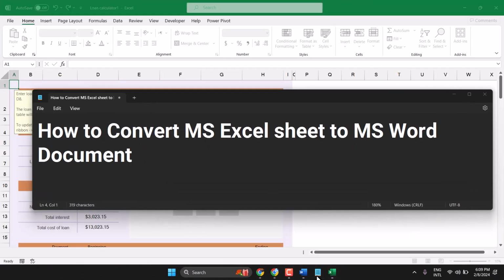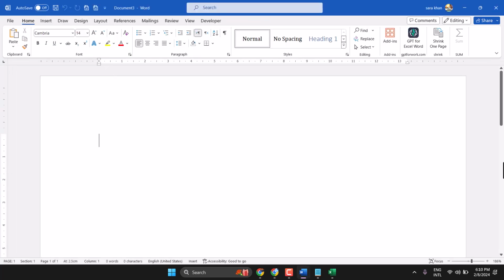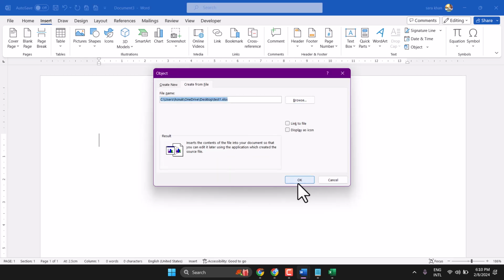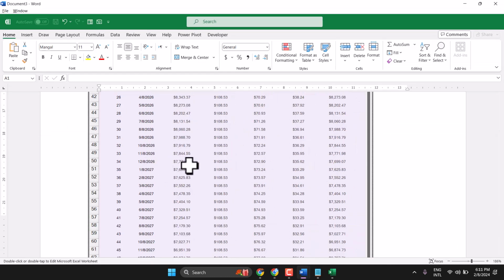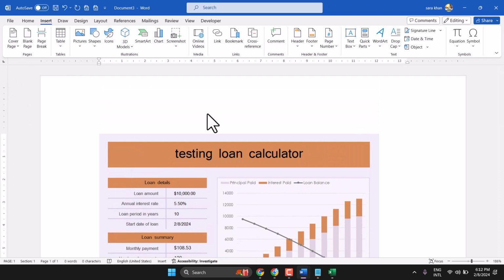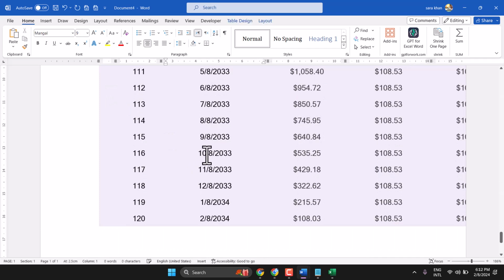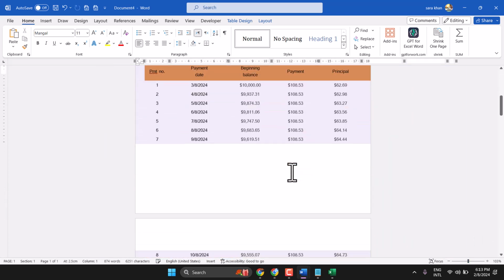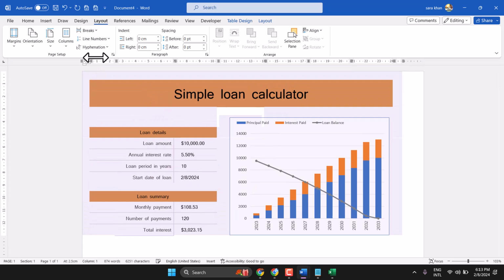How to convert an Excel file to MS Word Document